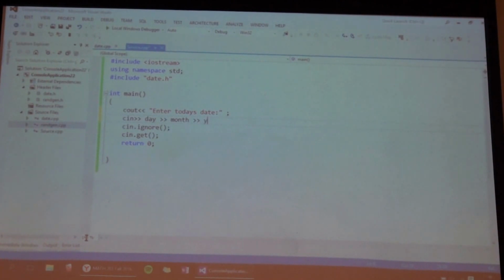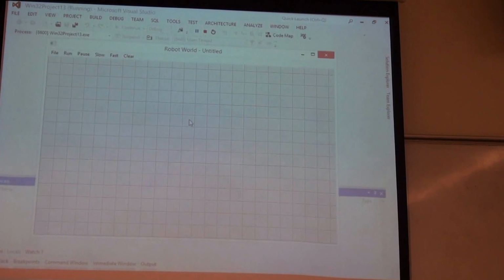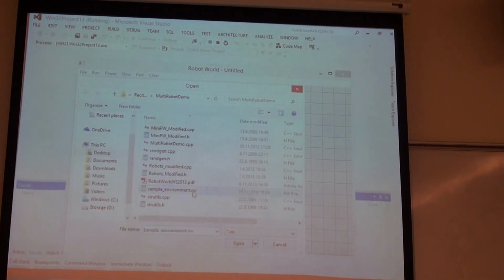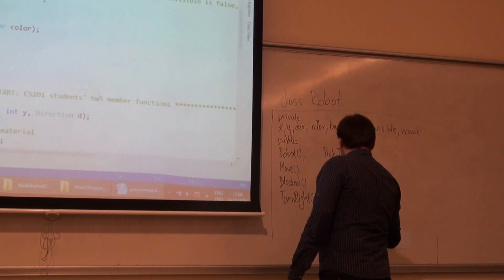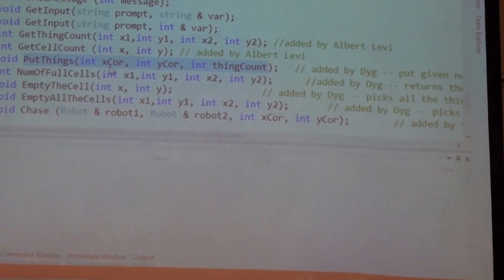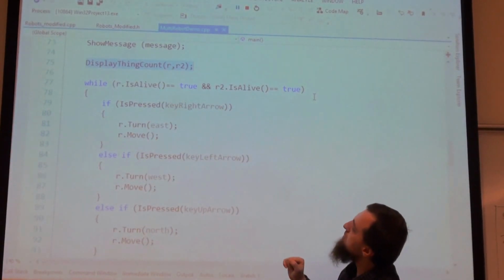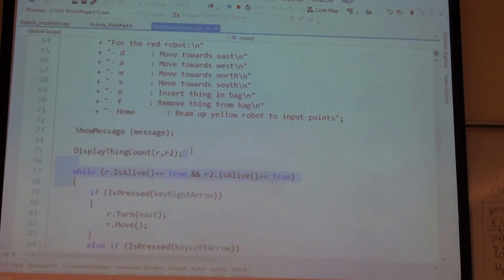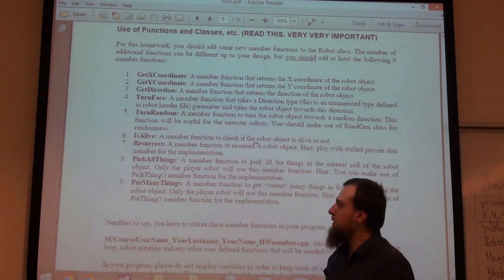CS201 - Intro to Computing - Week 9 [3/3] - THE DATE and THE MODIFIED ROBOT CLASS IN C++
COVERED TOPICS:
1. Class Date deals with dates. Its private variables are the integers day, month and year. In the public domain there are several constructors that set the values of the private data accordingly. Some of the most important member functions are: Month(...), Day(...), Year(...) – return the corresponding month, day and year of the day; DayName(...), MonthName(...) – are self-explanatory;  operator--, operator++ - add/subtract a day from the current date; etc. Some of the most important non-member functions dealing with the date class are: operator-, operator + - to add/subtract two dates or a certain number of days from the current day; operator cout - for cout (printing usage);  operator!=, operator ==, operator greater, operator smaller or equal, etc.
2. the modified (extended) robot class has those private parameters:  xPos, yPos, direction, color, bag (where the robot keeps it’s things), stalled (whether it is alive or not), visible. Besides the constructor, the public domain contains those member functions: Move(…), TurnRight(), PickThing() – to pick a thing from the current cell, PutThing(), FacingEast() – true if the direction is towards east, FacingWall() – true if the robot is facing a wall, CellEmpty(), BagEmtpy()- true if the bag of the robot contains no things (i.e. its empty). The added public member functions are: Teleport(…) – to immediately  teleport (beam, move) the robot to a new cell, Turn(…) – sets the direction (no need to TurnRight()), IsAlive() – returns true if the robot is still alive, BagContent() – return the number of thing the robot has in its bag. Besides the already seen GetInput(…) and ShowMessage(…), some of the newly added non-member functions are: GetThingCount(…) – counts the number of things (their sum) in all the cells in a rectangle shaped area, GetCellCount(…) – counts the number of things in a cell, PutThings(…) – put’s a certain number of things in a given cell, EmptyTheCell(…) – takes all of the things from a given cell, EmptyAllTheCells(…) – picks all the things from each cell in a rectangular shaped area.

SAMPLE CODES:
1. Date2.cpp: calculates the number of days from the birthday of the user up until today’s date. Some of the above non-member functions dealing with the Date class are used.
2. MultiRobotDemo: initially the user should load the proper robot environment (has .rw extension, in our case it is sample_environment.rw). It has walls and things inside the cells and has boundaries making it to restrict the movement of the robot outside its rectangle shaped area. Two robots move in this environment and pick things guided by the user’s keyboard commands. The movement, picking things and teleportation are enabled by the IsPressed(…) function. When any of the robots dies (hits a wall or the other robot) the game finishes and the count of picked things for the both of the robots is displayed, together with the things left unpicked in the environment.